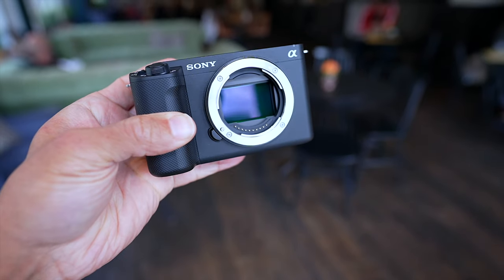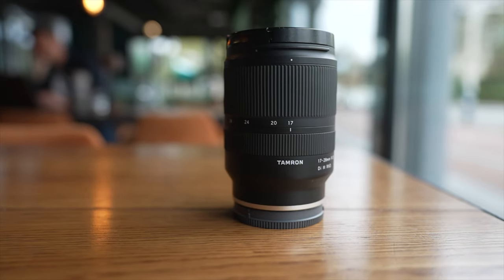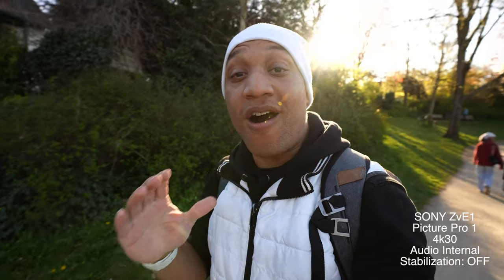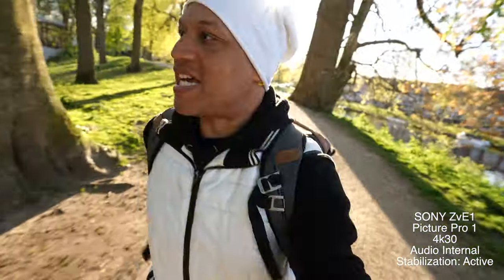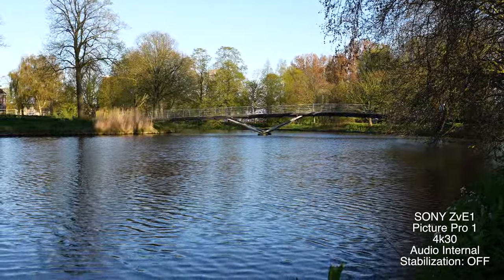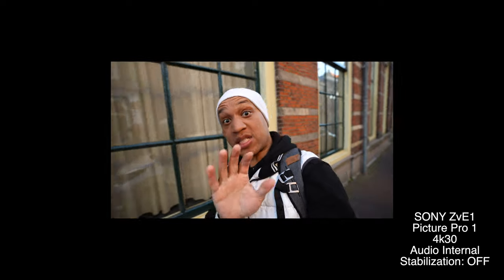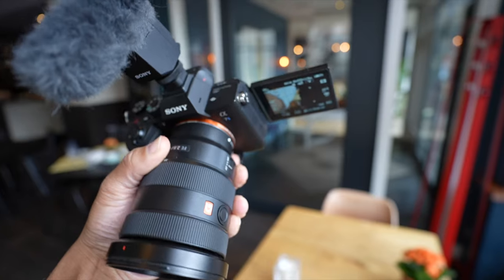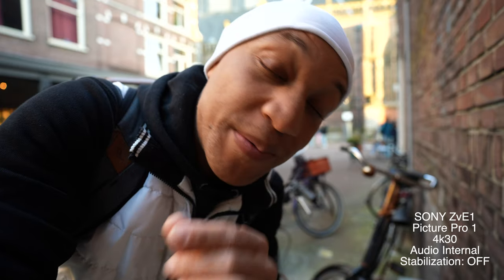Sony ZVE1 KILLER FEATURE That No One USES! (FIRST Impression Vlog)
Sony Just Made the Perfect Vlog Camera And im So mad! The Sony ZVE1 is the Sony A7Siii and the Sony FX3 in a Sony Zv1 Camera Body. The Sony ZVE1 is the Perfect Vlogging Camera. With its amazing size, The Sony ZvE1 Packed A big Punch! But has some limitations that you need to be aware of.

How to Buy Your First Camera
Wanna Jump Ahead?

What's Best for You? A $5000 Vlog Setup or a $200 Vlog Setup?

The Holidays are here and i know a bunch of you are looking to Buy this black friday and Cyber Monday.

Well today we are going through every camera that i use for this vlog channel on a regular basics. From a $5000 dollar Vlog Camera like the Sony A7s III. Or Something Small And compact like the Gopro Hero 10.

We are putting everything on the line to help you buy the best Vlog camera for you. The Sony A7s III vs Dji Pocket 2 vs Dji Osmo Pocket vs GoPro Hero 10 vs Dji Action 2 vs Dji Action 1 vs the iPhone 13 Pro.

Each camera has there own weaknesses and strengths. We didnt test the Insta360 One X2 vs the Dji Action 2 or the Insta360 Go vs the Dji Action 2 and Gopro Hero 10 because i couldn't find my Go 2 and the One X2 isn't a camera that i vlog with daily.

The BEST Youtube Tool EVER!

Sony a7sIII
Dji Pocket 2
DJI Action 2
DJI Osmo Action
GoPro Hero 10
GoPro Hero 9
Backup GoPro Hero 8
Dji Osmo Pocket 1
Insta360 One X2

A GOOD VLOGGING CAMERA